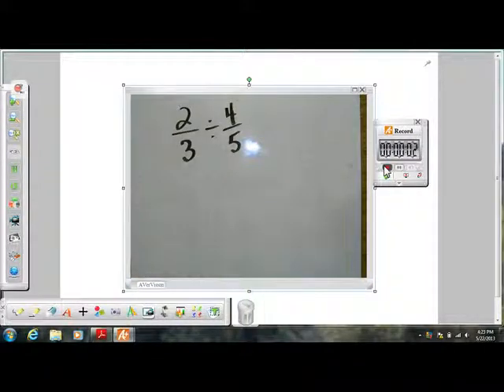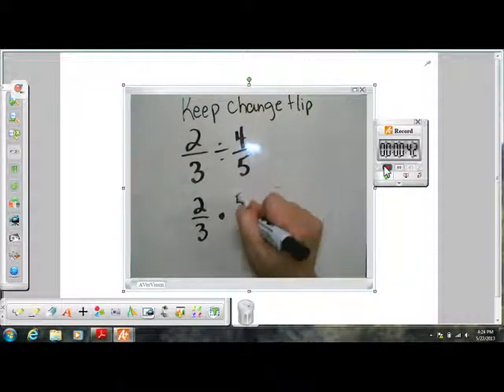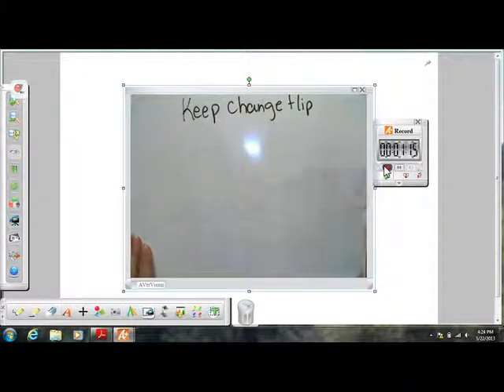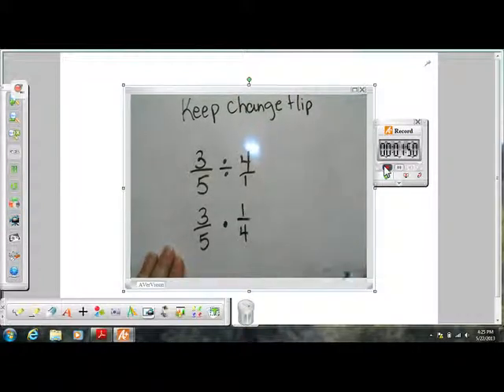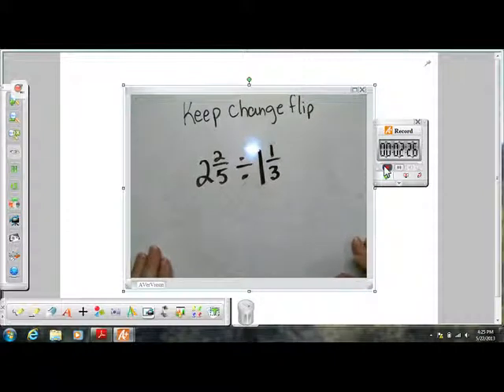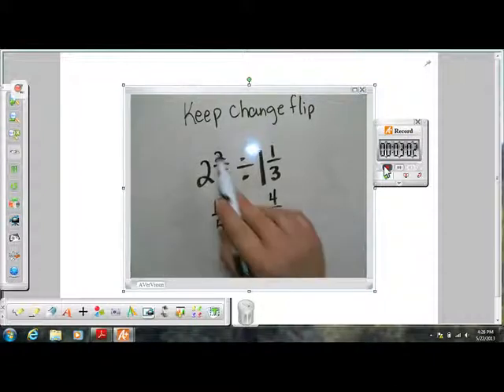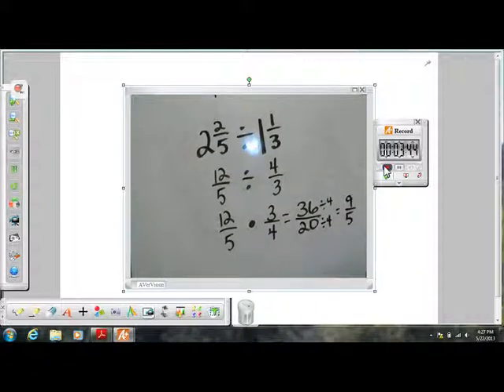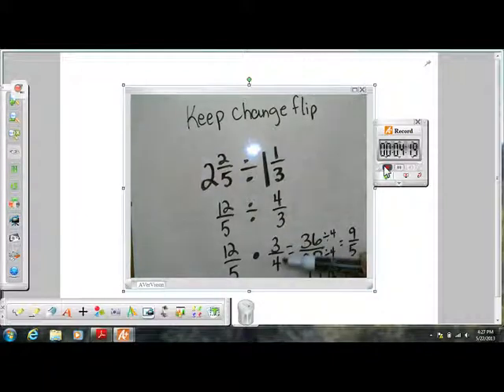dividing fractions including mixed numbers